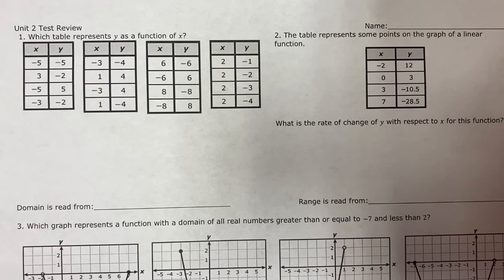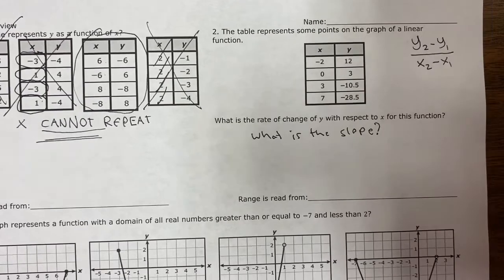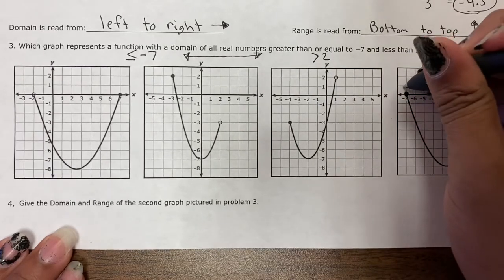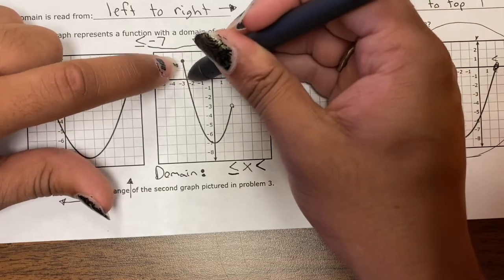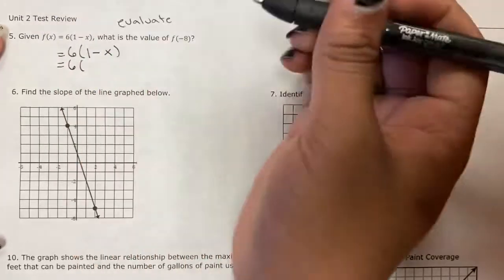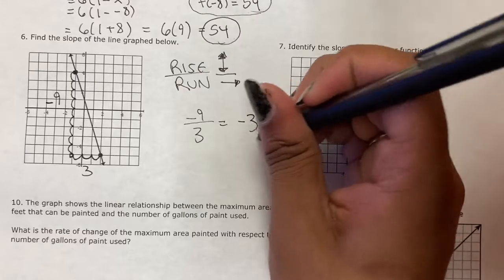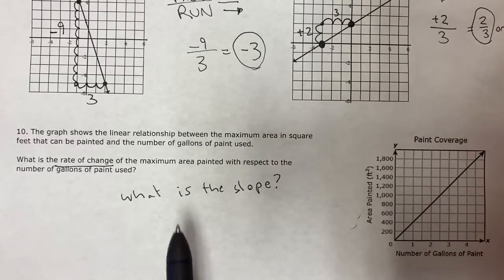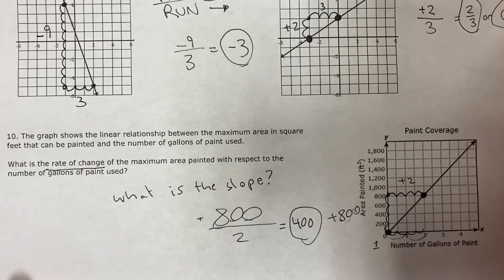Unit 2 Test Review